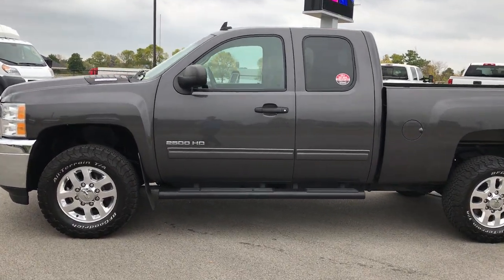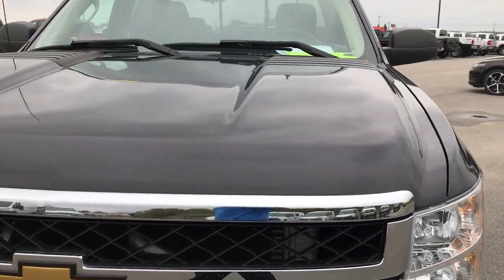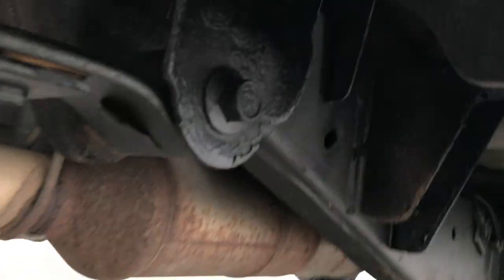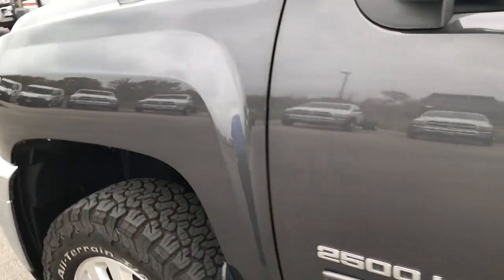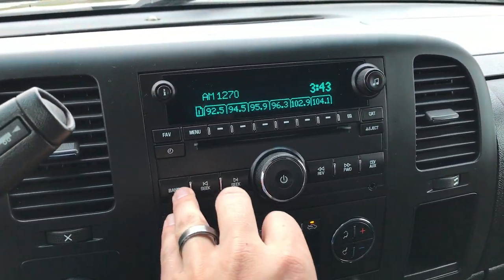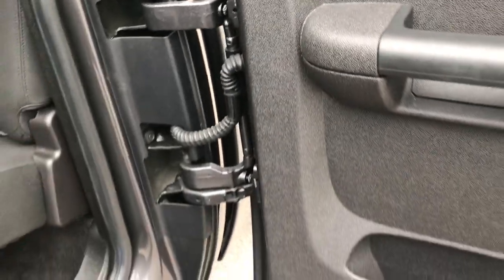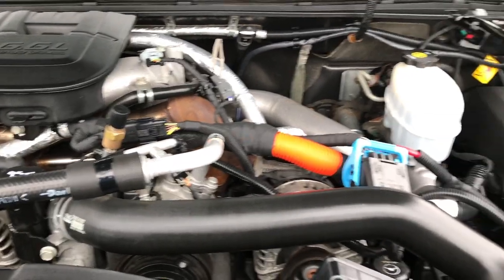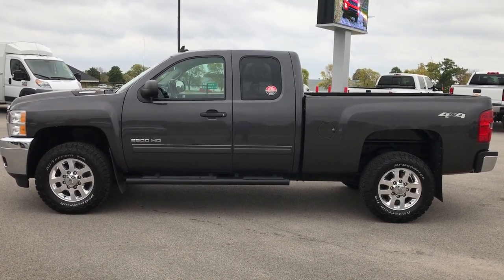2011 USED CHEVROLET SILVERADO 2500 DURAMAX DIESEL TAUPE GRAY WALKAROUND $35,999 SOLD! 9244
STOCK: 9244
PRICE: $35,999
MILES: 51,328
MAKE: CHEVROLET
MODEL: SILVERADO 2500
VIN: 1GC2KXC88BZ211264

Clean Title History! 6.6 Liter V8 Duramax Diesel, LML Engine with 397 Horsepower, Extended Cab Four Door Ext, Short Box 6 1/2 Foot Shortbox, LT1 Package 1LT LT, 6 Speed Automatic Allison Transmission with Optional Manual Tap Shift, Turn Dial 4x4 Four Wheel Drive 4WD, Onstar System, Power Driver's Seat, Black Ebony Cloth Seats, 40/20/40 Split Front Bench Seating with Center Seat Hidden Storage Compartment, Full Towing Package with Receiver Trailer Hitch, Wiring and Transmission Cooler Tow Package, Factory Brake Controller, Factory Exhaust Brake, Snow Plow Prep Package (VYU), Power Mirrors, Stabilitrak Traction Control, 3.73 Gears with Automatic Locking Differential Limited Slip Differential, BF Goodrich All Terrain LT285/65 R18 Tires, Polished Aluminum Rims Premium Wheels, Four Wheel Disc Brakes, Factory Painted Stepbars, Spray-in Bedliner, Fog Lights, Reverse Sensors, EZ Raise Assist Tailgate, Locking Tailgate, AM / FM Radio Tuner, Sirius/XM Satellite Radio Capabilities Sirius / XM, CD Player, Bluetooth, Hands-Free Phone Controls Blue Tooth, Auxiliary MP3 Jack Portable Audio Connection, USB Jack Portable Audio Connection, Keyless Entry with Factory Remote Start, Power Sliding Rear Window, Adjustable Height Seatbelts, Driver and Passenger Front Air Bags, L.A.T.C.H. Child Safety System, Multi-Function Steering Wheel Controls, Compass, Outside Temperature Display and Mileage Display, Dual Multi-Zone Climate Control , Weathertech Floormats, Air Conditioning AC, Cruise Control, Power Locks, Power Windows, Tilt Steering Wheel, Automatic Headlights Autolamp, Taupe Gray Metallic! Clean Autocheck! Very very clean inside and out! This is one of the sharpest 2011 Chevrolet Silverado 2500 extendedcab shortbox 3/4 ton diesels on or lot! Make your move before this super clean 4wd is gone!

STOCK: 9244
PRICE: $35,999
MILES: 51,328
MAKE: CHEVROLET
MODEL: SILVERADO 2500
VIN: 1GC2KXC88BZ211264